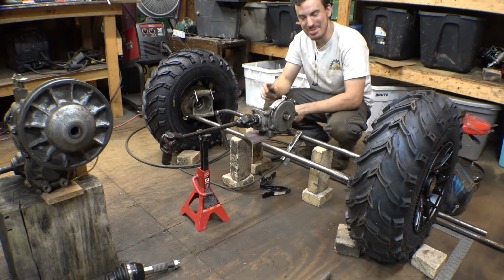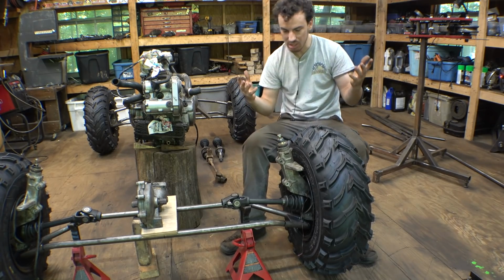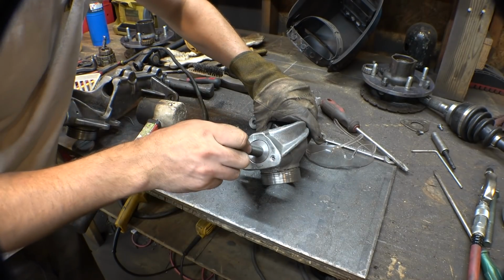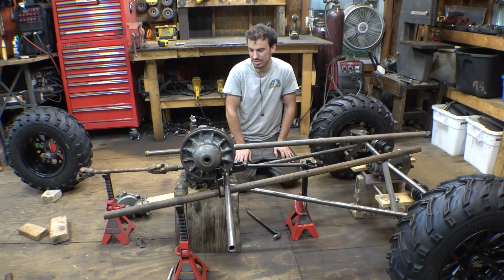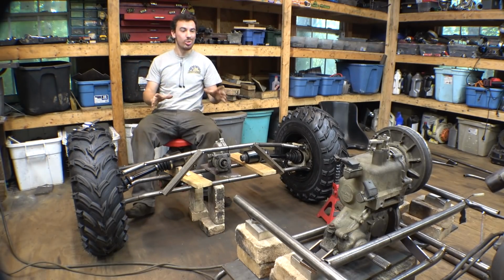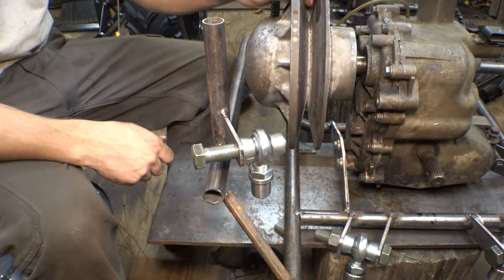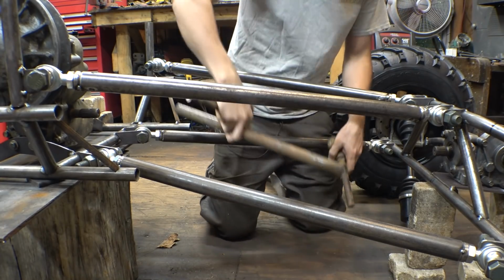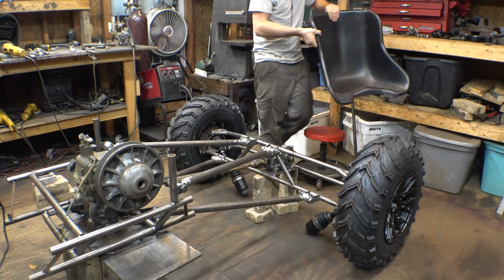4WD Mini Rock Bouncer Build Suzuki SV 650 Part 2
Today I'm starting a new build a 4WD mini rock bouncer using a Suzuki sv650 for the powerplant. This Suzuki sv650 v twin makes about 75hp and should be perfect for this mini rock bouncer! In the first part I'm fabricating hub adapters for the wheels and looking at the general layout. I'm also starting on the front suspension layout and spindles and ball joints.